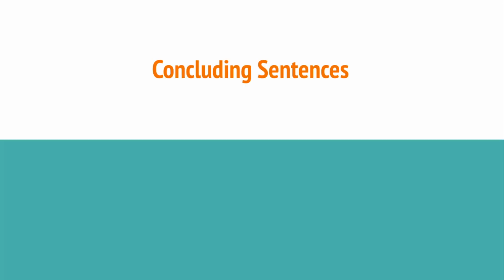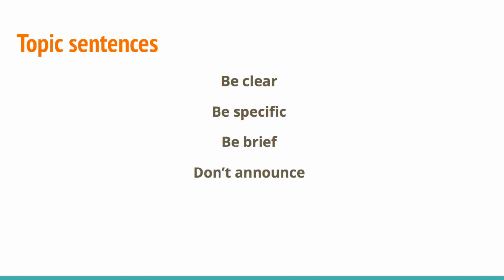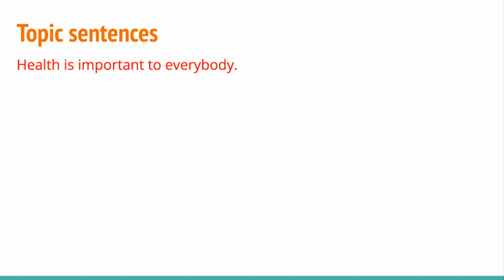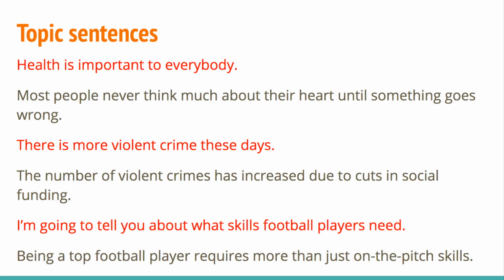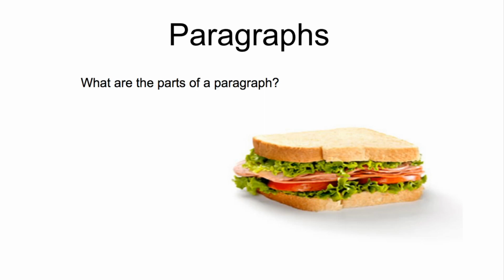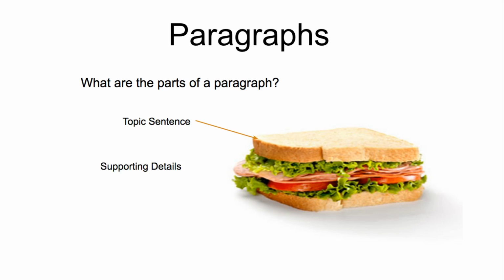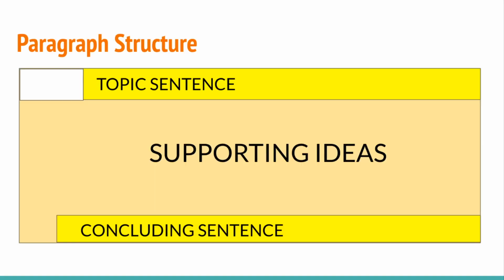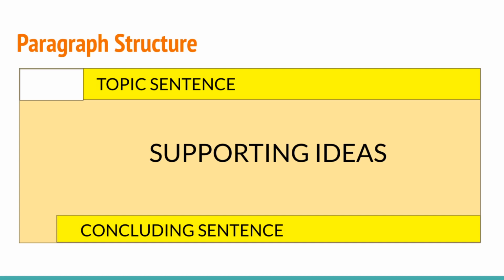English Writing - The concluding sentence